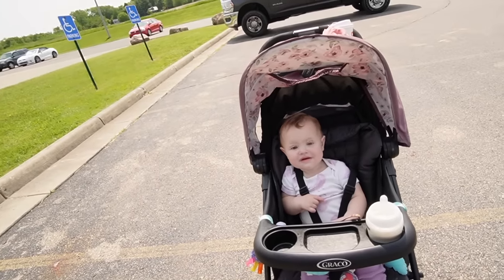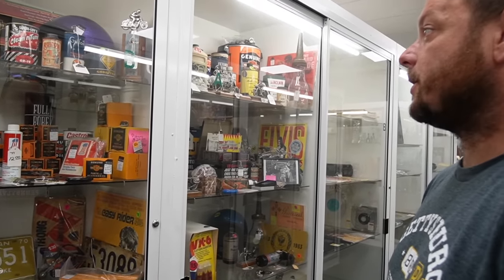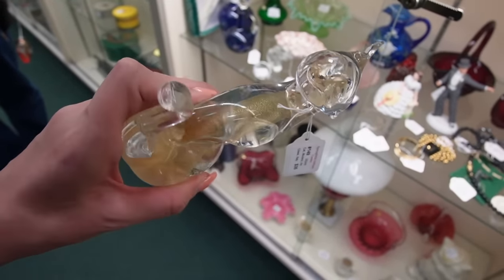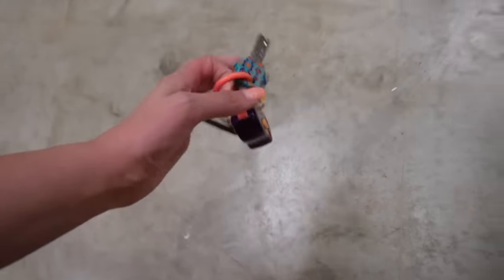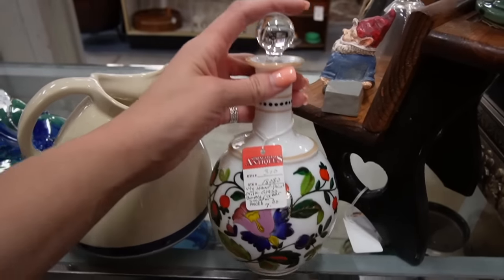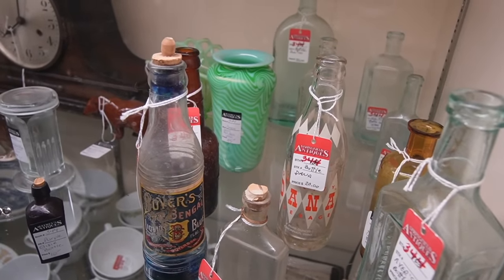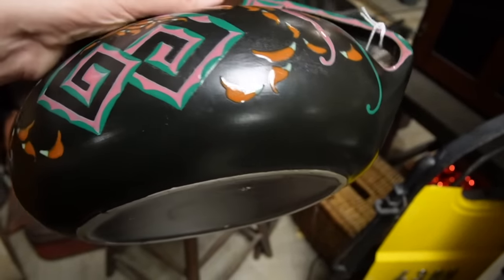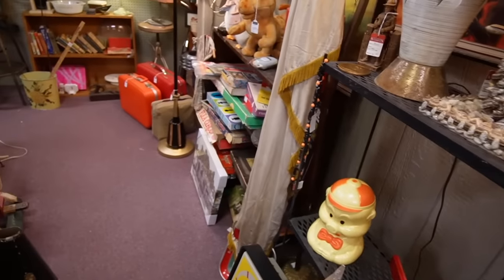Can I Make an OFFER? | Shop With Me for Resale | Crazy Lamp Lady